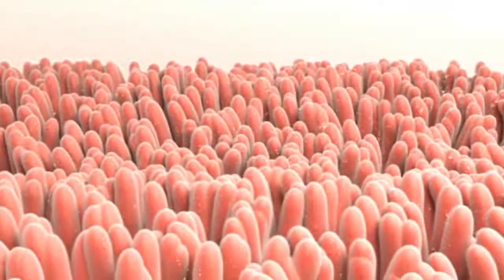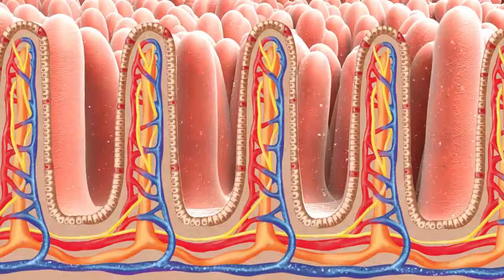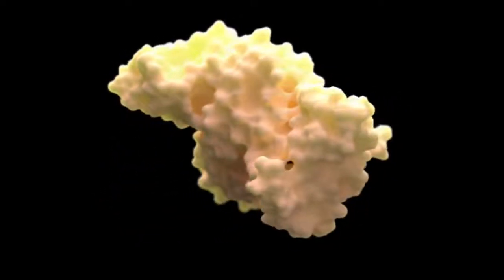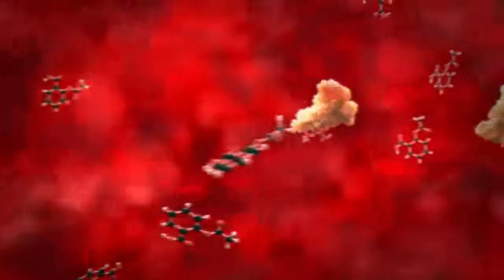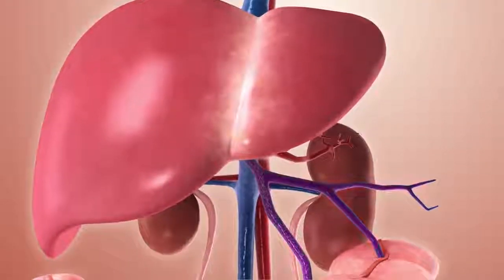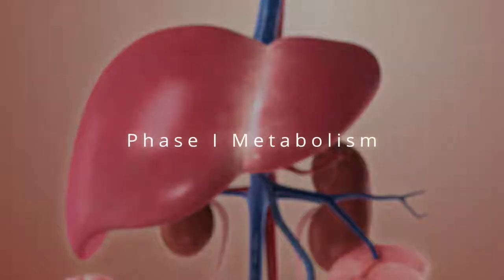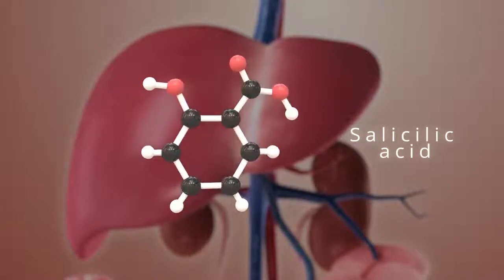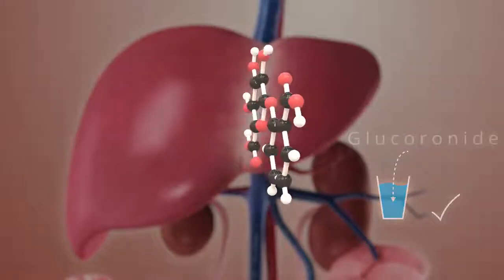Aspirin Journey through the body 3D Animation